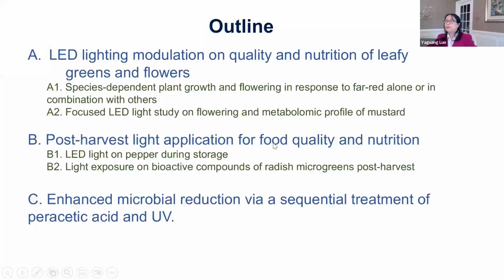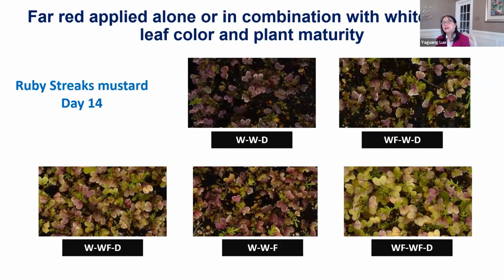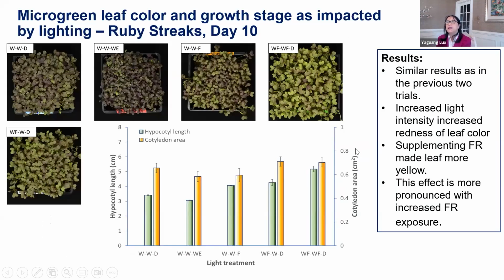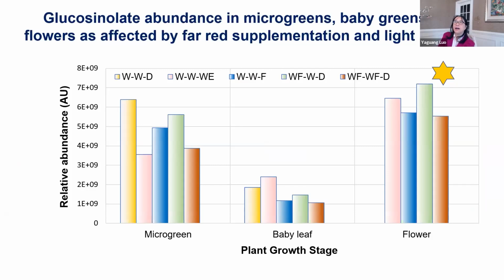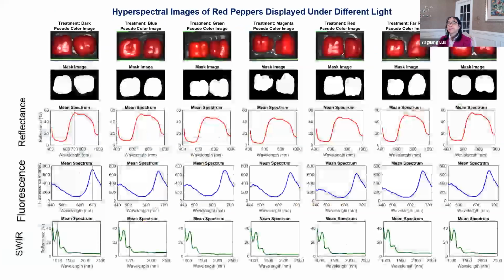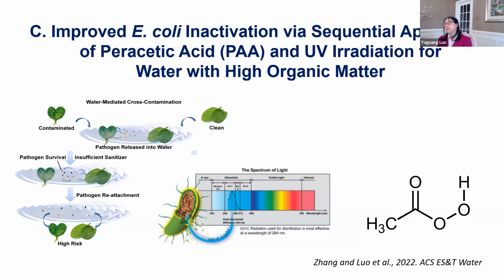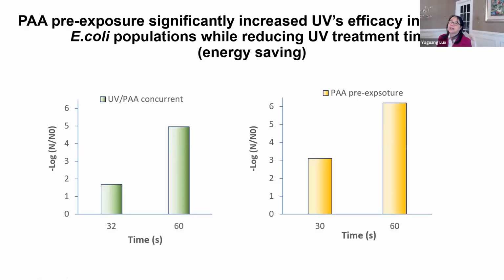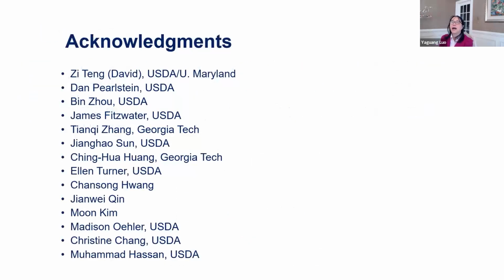Lighting Modulation for Targeted Enhancement in Food Quality, Nutrition, and Safety of Fresh Produce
GLASE Webinar Series 2023 - March

Advancements in LED lighting have stimulated rapid industry growth in controlled environment agriculture (CEA). The flexibility to tune light spectra, intensity, and photoperiod has offered unprecedented opportunities to modulate plant growth and product quality and nutrition during primary production. LED lights are also poised to play an increasingly important role in the post-harvest arena, progressing from simple ambient lighting and visual enhancement in retail stores, to advancements in fresh produce quality, safety, and shelf life. In this webinar, Dr. Luo will share her research findings regarding LED light modulations for targeted enhancements in plant growth, sensorial quality, and bioactive compound accumulation in microgreens and baby greens during pre- and/or post-harvest operations. The use of a sequential application of organic acid and UV-C treatment for improved microbial reduction in process water will also be discussed